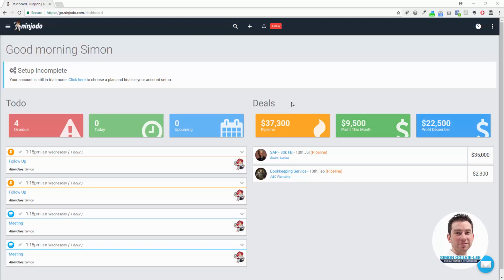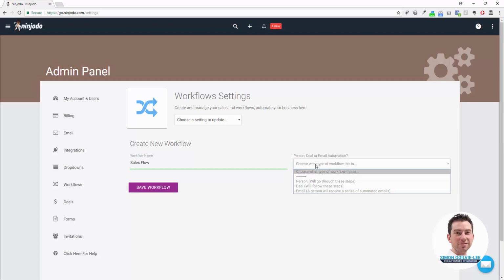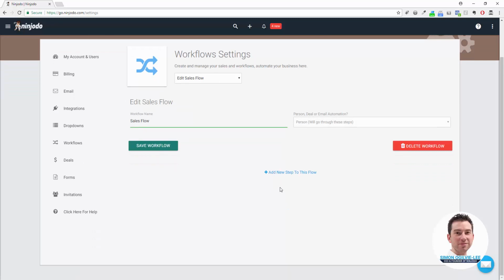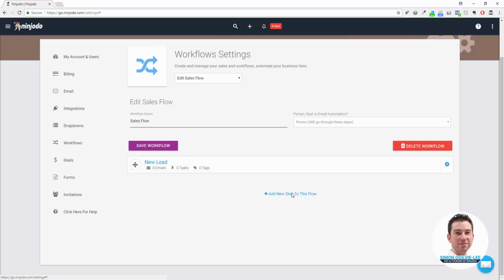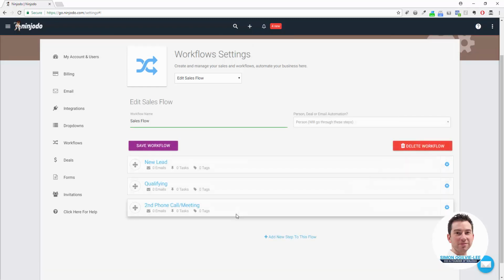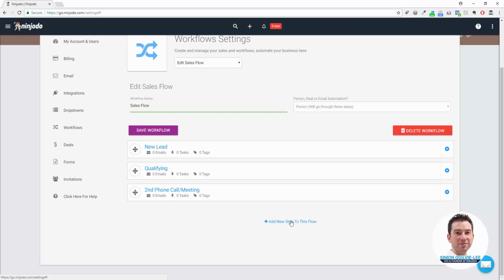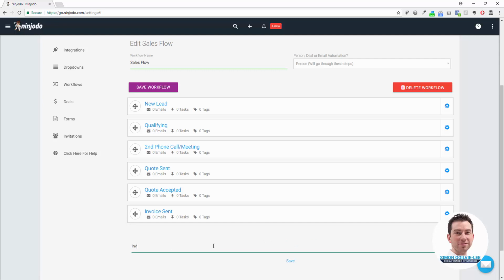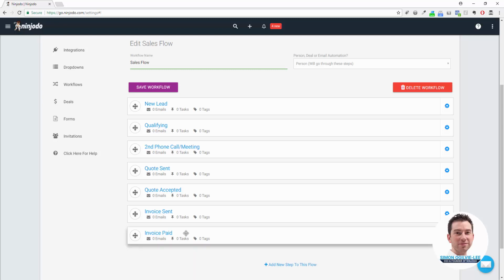How To Setup a Sales or Workflow in Ninjodo